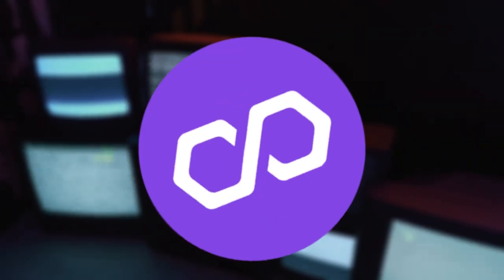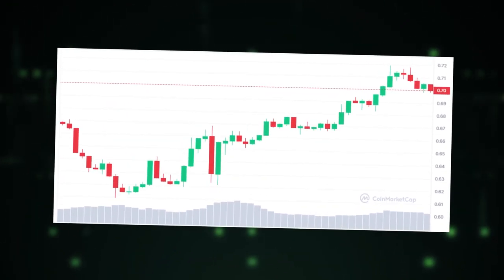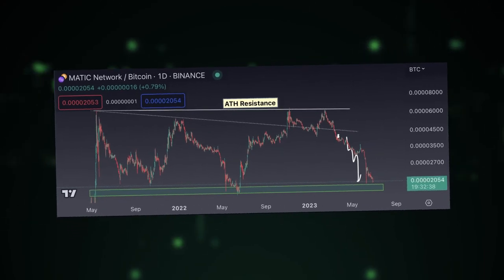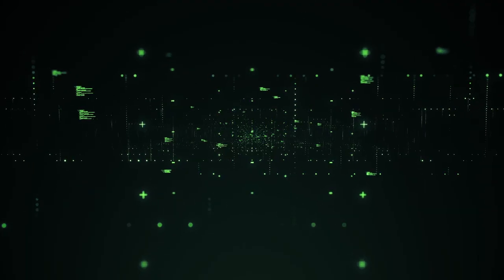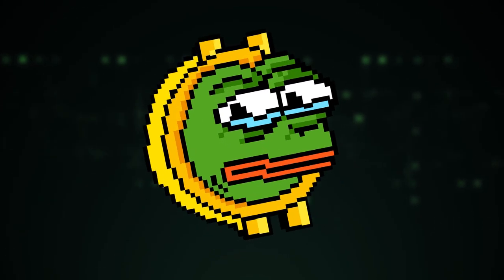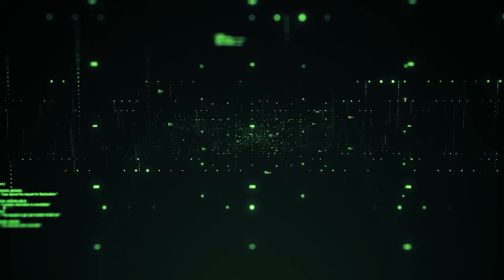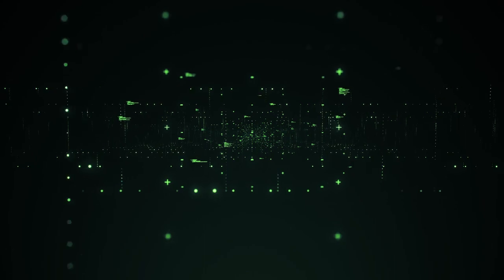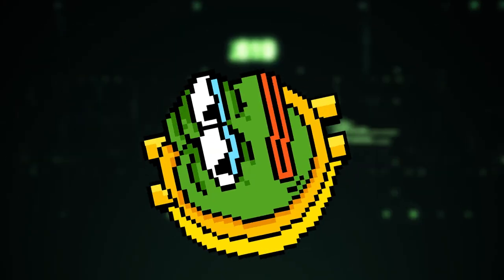POLYGON MATIC RECOVERY FROM $0.7409 TO $1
CryptoFrog - Daily Crypto News and Updates!

In this captivating video, we delve into the thrilling world of MATIC, also known as Polygon, a cryptocurrency that is making waves in the market.

Join us as we explore the incredible potential of MATIC and analyze its recent price action. Brace yourself for an informative journey that will keep you on the edge of your seat!

This video does not encourage you to buy any of the cryptocurrencies / or investing at all. This is just the opinion of an amateur, not a financial advisor. Before investing in cryptocurrency, I recommend talking to your financial advisor and do your own research.